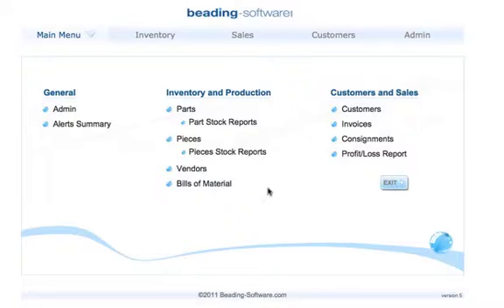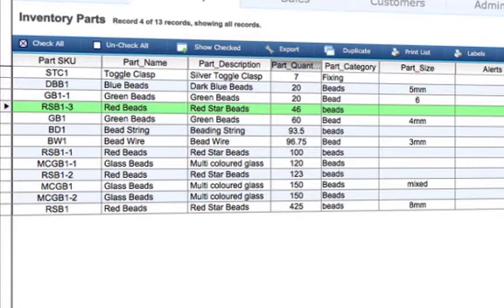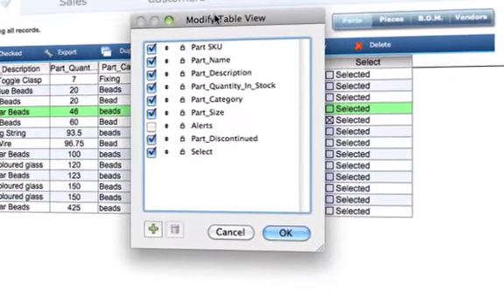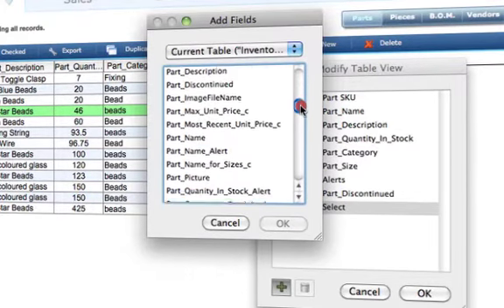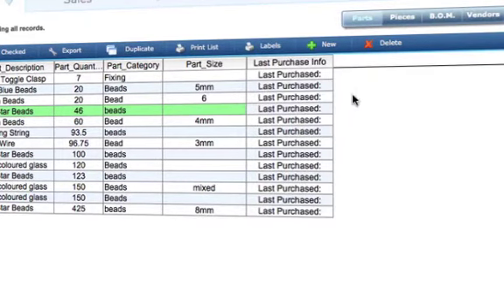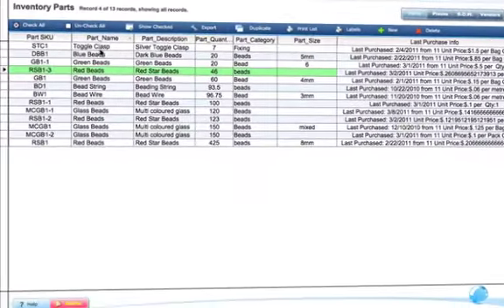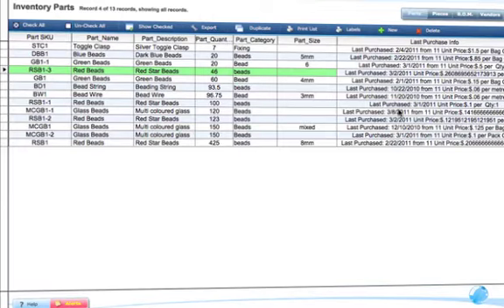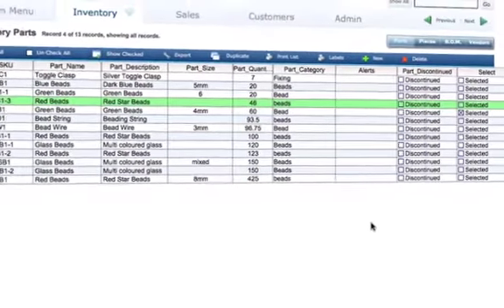Sorting And Adjusting List Views In Bead Manager Pro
With Bead Manager Pro's list views you can customize them to show exactly what you would like.  Adjust the width, order and even what is displayed by adding or removing columns.